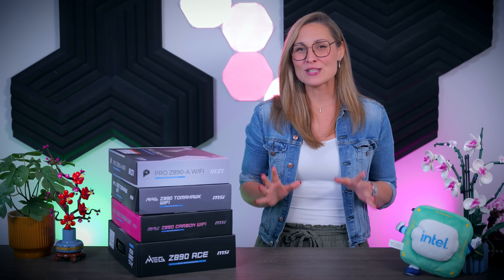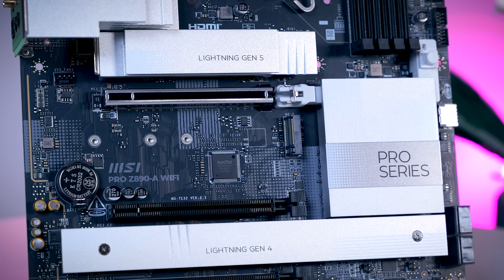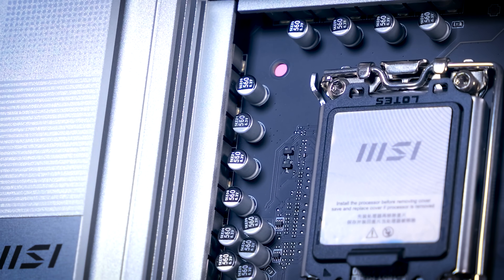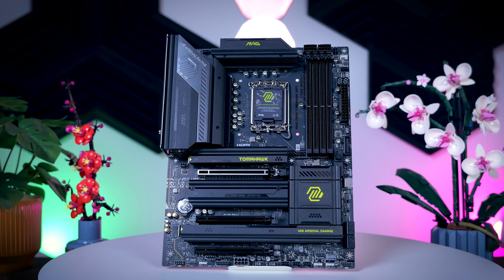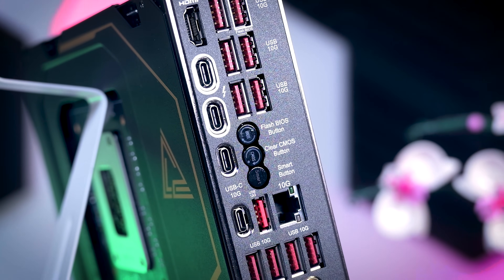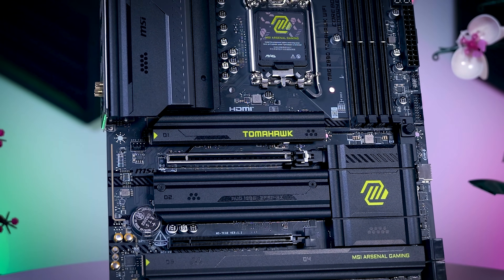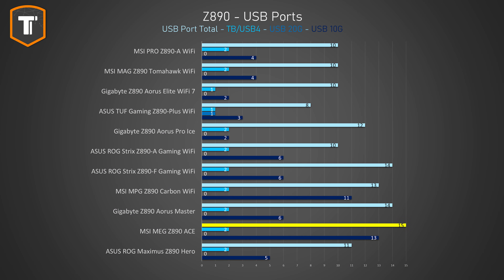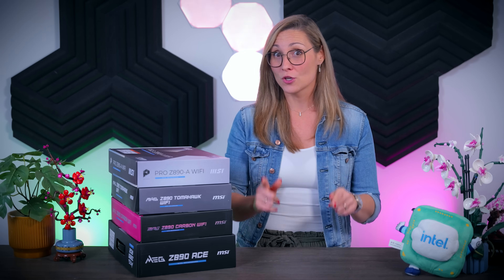New MSI Z890 Motherboard Line-up - Core Ultra 2 Series Ready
MSI PRO Z890-A WIFI
MSI MAG Z890 Tomahawk
MSI MPG Z890 Carbon WIFI
MSI MEG Z890 ACE

*Timestamps*
0:00​ - Introduction
0:30 - Z890 Chipset
1:00 - MSI PRO Z890-A WIFI
3:10 - MSI MAG Z890 Tomahawk
4:00 - MSI MPG Z890 Carbon WIFI
5:15 - MSI MEG Z890 ACE
6:15 - Pricing, Versus ASUS & Which Board Makes The Most Sense